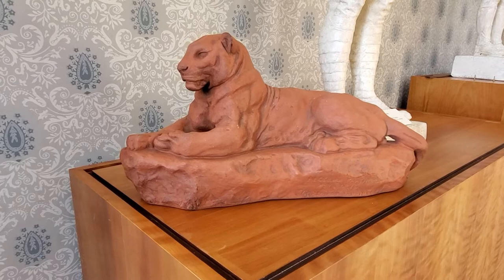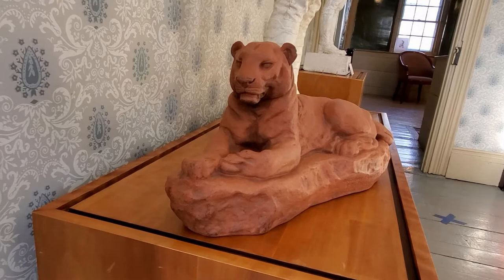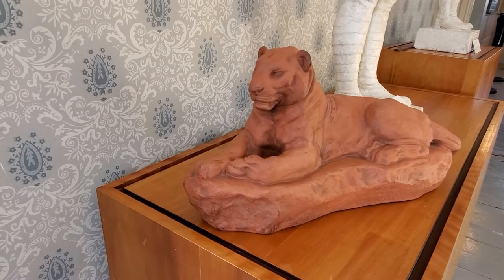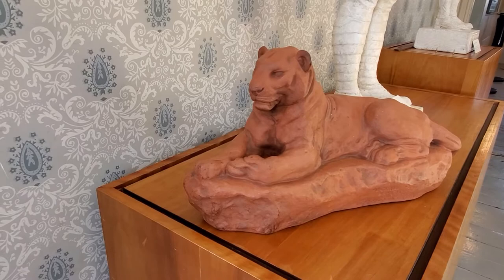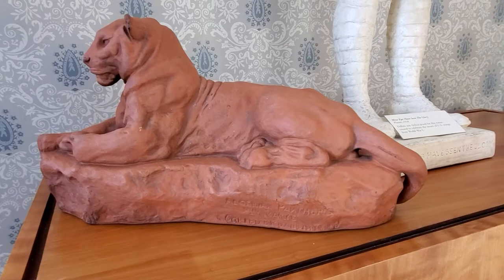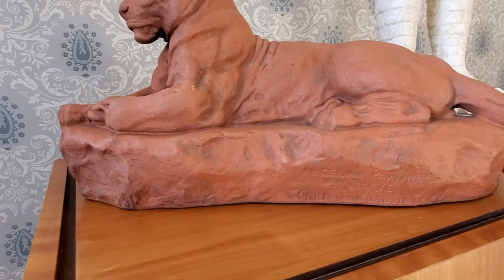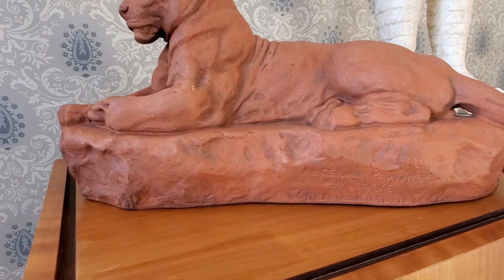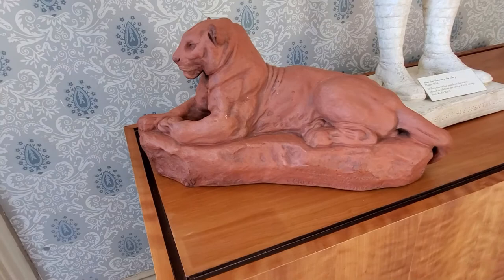Sculpture Spotlight: Algerian Panther, 1882, terracotta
Learn the story of one of Cyrus Dallin's earliest works - a copy of Antoine Louis Barye's "Algerian Panther." Dallin sculpted this figure using salvaged materials from the Boston Terra-cotta Company, where he worked part time making architectural tiles. Can you guess how much he sold this sculpture for?

Cyrus Dallin (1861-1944) was a celebrated Utah-born sculptor, educator, and Indigenous rights advocate who lived and worked in Arlington, Massachusetts for over 40 years. Dallin’s public sculptures honoring Indigenous peoples, Euro-American figures, and historical events bring beauty and a unique historical perspective to shared spaces across the nation, including Boston, Chicago, Philadelphia, Salt Lake City, and Kansas City.

Founded in 1995, the Cyrus Dallin Art Museum is the only museum in the U.S. solely dedicated to promoting the legacy of Cyrus Dallin. In the intimate setting of the Museum, visitors experience over ninety works of art spanning Dallin's sixty-year career. The mission of the Cyrus Dallin Art Museum is to promote new insights into our shared history by exploring the life, work, and values of this celebrated sculptor.

Learn more by visiting dallin.org.